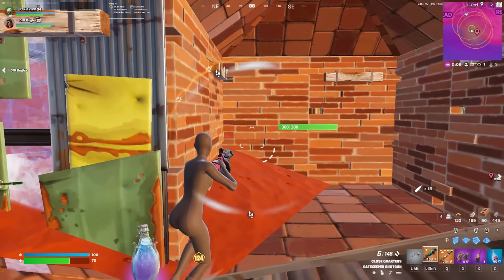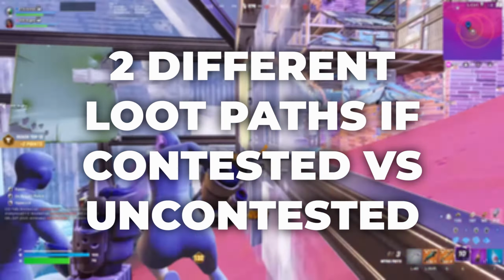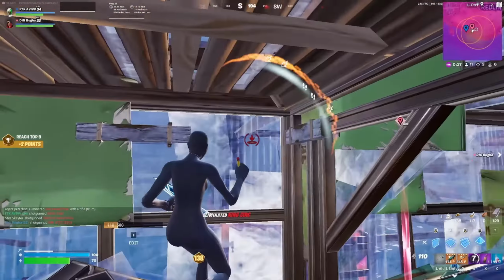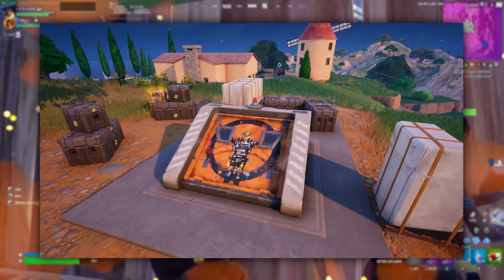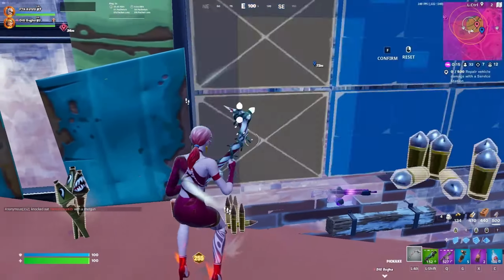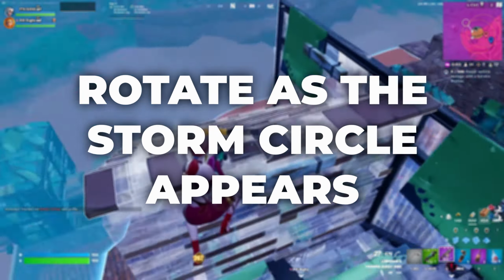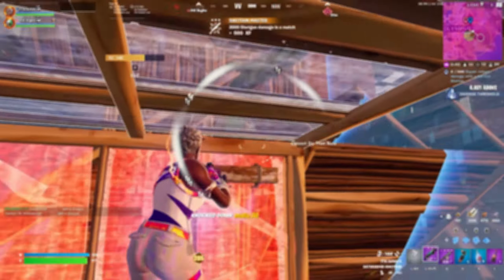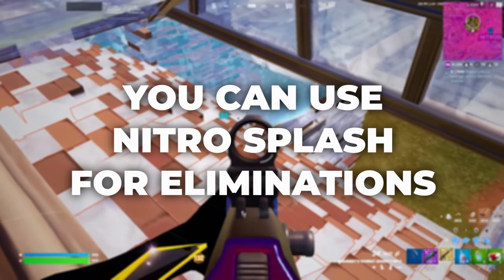Everything I Learned From FNCS Week 1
In today's video I will be going in depth on how to qualify for FNCS this season, and you can use this video as a competitive duos in chapter 5 guide. You guys will enjoy this one for sure! So be sure to stick around till the end of the video so that you guys do not miss any important information, and also consider using code SonataYT in the Fortnite item shop AD. Hope this helps you guys out!

Intro 0:00
Efficieny In Early Game 0:25
Get Higher Level Loot 2:15
Deadside rotation 3:30
Timing of Endgame Rotation 4:35
Use Nitro 5:26
Play Medkit 6:17
Outro 7:26

CPU: Ryzen 7 5800X
MOBO: MSI MAG X570 PRO
RAM: G. Skill 32GB (2x16)
GPU: Nvidia GeForce GTX 1070
SSD: PNY CS900 512GB
HDD: Seagate BaraCuda 2TB & P1 Crucial 1TB M.2
Power Supply: Corsair Pro MM75 750W
Case: Corsair 4000D Airflow (White Edition)

⚙️MY SETTINGS/PERIPHERALS⚙️
800 DPI
7.2% X Sens, 7.2% Y Sens

Topics Covered: FNCS qualify, how to qual, fncs qual, how to qual for fncs, fortnite fncs qual, fortnite fncs, fncs fortnite, qualify, duos, trio fncs, duos fncs gamemode, how to qual for duos fncs, fortnite duos fncs, duos fncs qualification, sonata, fortnite battle royale, competitive